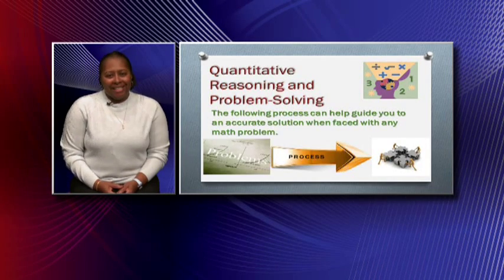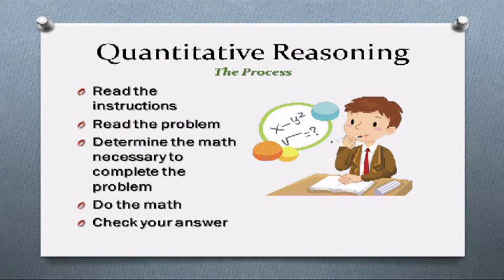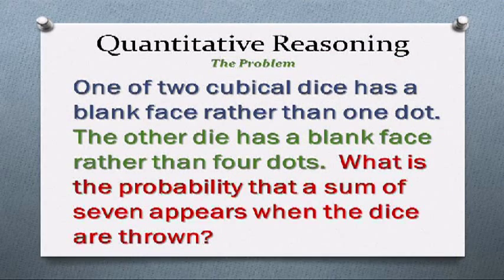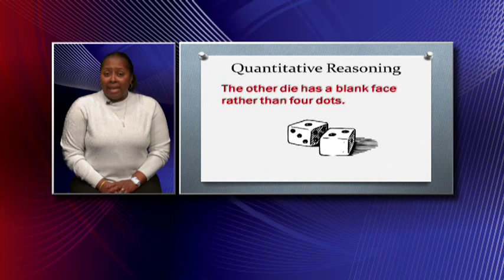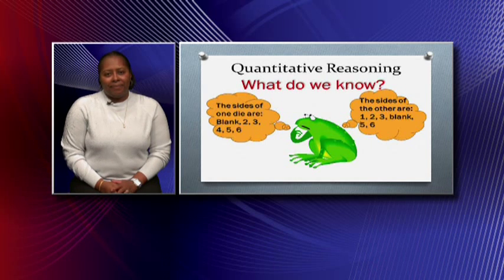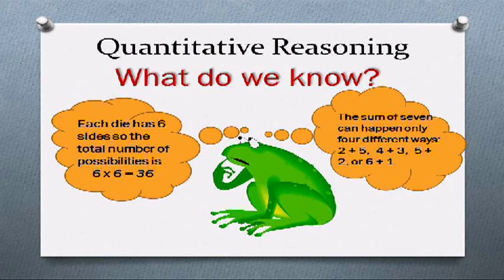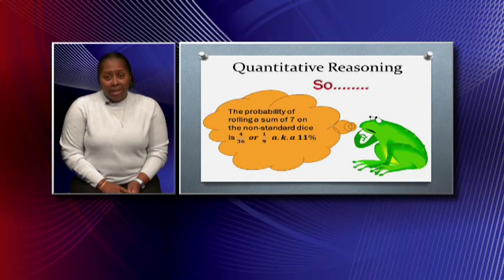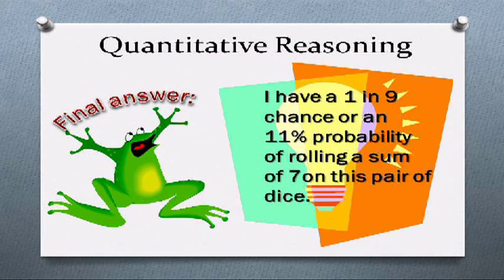Problem Solving and Quantitative Reasoning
Dr. Smith provides a process that can help you solve any mathematics problem.